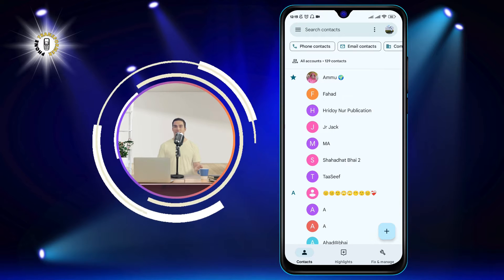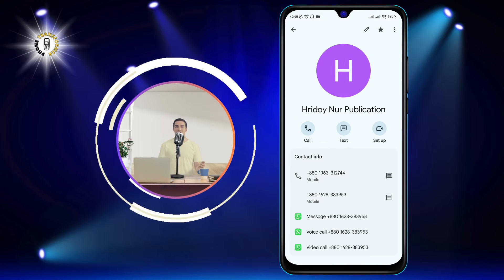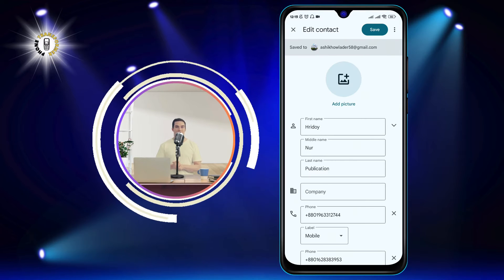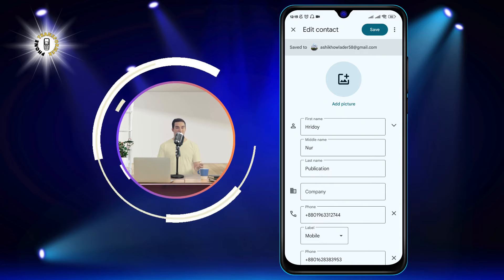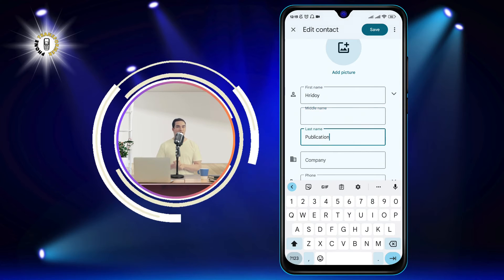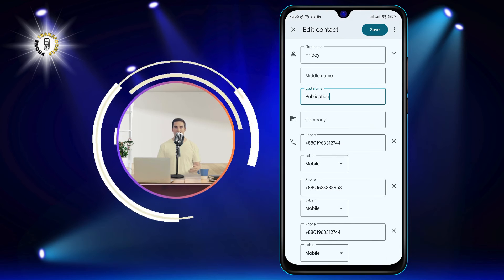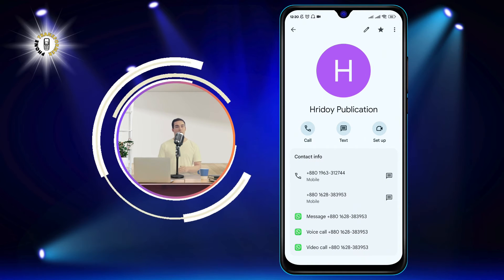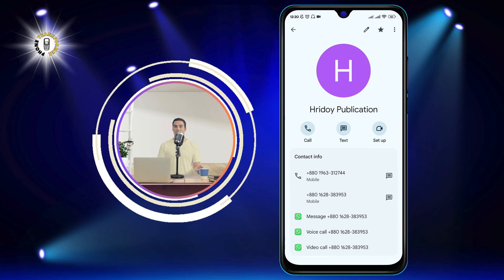How to Edit Contact on Android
Do you want to edit your contacts on your Android phone? Maybe you want to change their name, phone number, email, or other details. Or maybe you want to add a photo, a ringtone, or a label to your contacts. Editing contacts on Android is easy, but it can vary depending on the type of phone and the app you are using. In this video, I will show you how to edit contact on Android using the default Contacts app and the Google Contacts app. You will learn how to access, modify, and save your contacts, as well as how to sync them with your Google account. Watch this video to learn how to edit contact on Android and keep your contacts organized and updated.

- How to update contact on Android
- How to edit contact name, number, email, etc. on Android

I upload videos about Android tips and tricks, phone customization, and app reviews. You don't want to miss them!